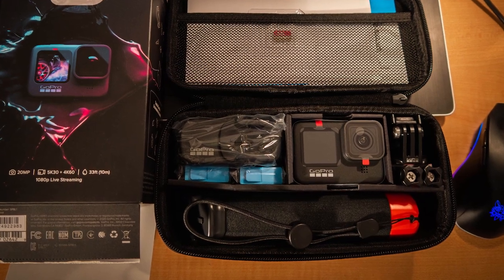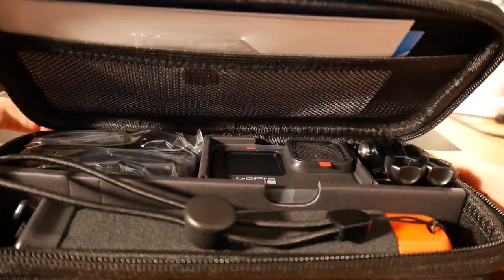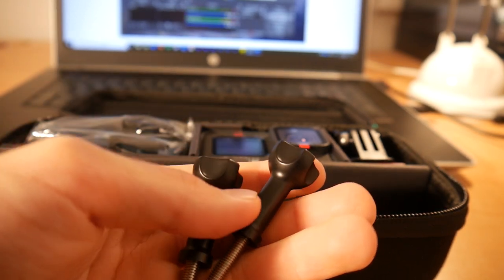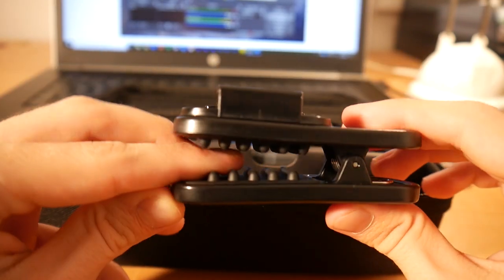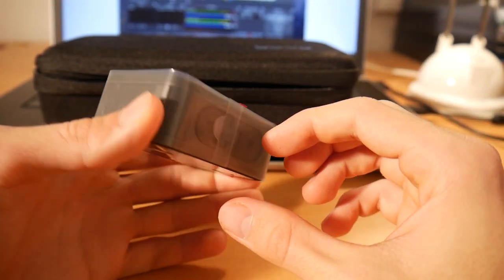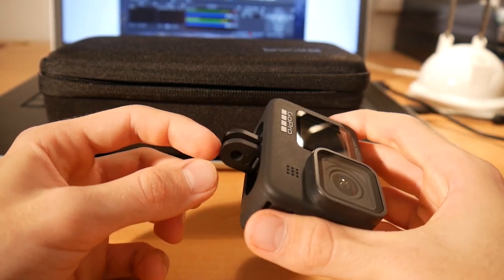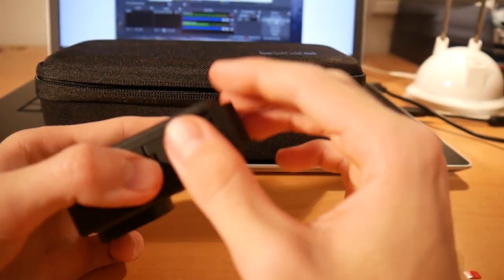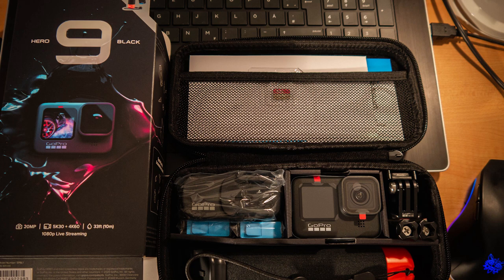GoPro Hero 9 Black - Special Bundle Unboxing & First Impressions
Have a look at this video, where I unbox my new GoPro 9 Black combined with the special bundle! After using a cheap ActionCamera for 5 years I decided to upgrade to the new GoPro Hero 9 Black! When I noticed that GoPro finally made an internationally discount (last sunday) on the new GoPro Hero 9 Black - Special Bundle I quickly decided to buy one! Already 3 days later the whole GoPro Bundle was delivered to my house here in Austria!
For the GoPro Hero 9 Black Bundle I payed 330€
for the GoPro+ subscription (for one year) (which was NECESSARY to get the GoPro Hero 9 Black Bundle at the cheapest price) I payed 50€
330+50= 380 € in total!

I hope I could give you a good overview about the GoPro Hero9 Black - Special Bundle! :)
I will give me best to answer the question!

➡️MY EQUIPMENT⬅️
My RGB Full Mechanical Keyboard*

My External Microphone*

My Laptop
HP ProBook 470 G5-Notebook

My GoPro*

My GoPro Microphone*

My (little) Tripod*

My Necklace (made from Obsidian)*

My Wireless Headphones*

Free YouTube tool which I use (i.g. Keyword research)*